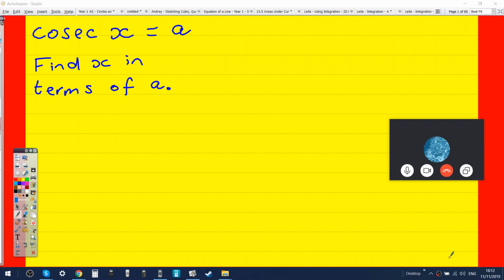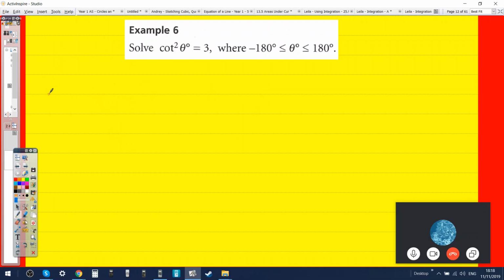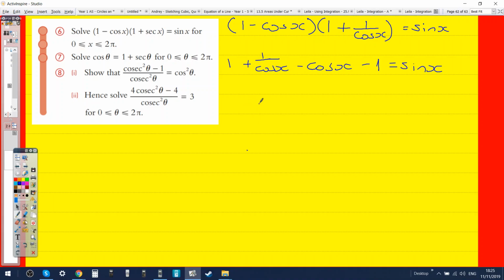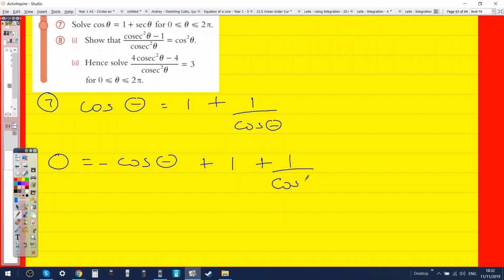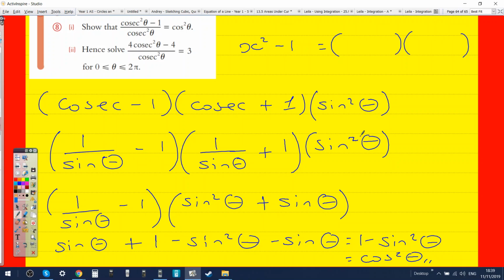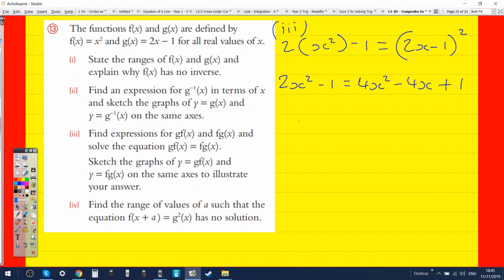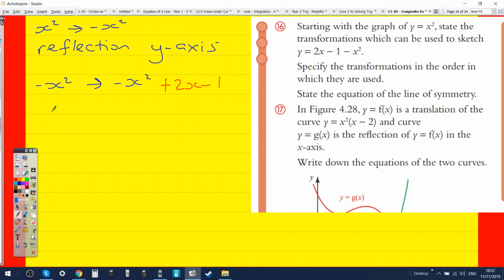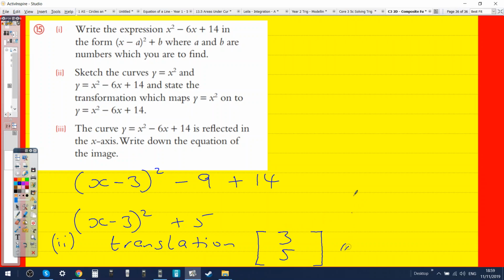Gregoire - Functions, Trig, Composite, Inverse - Year 2 A Level - 11.11.19